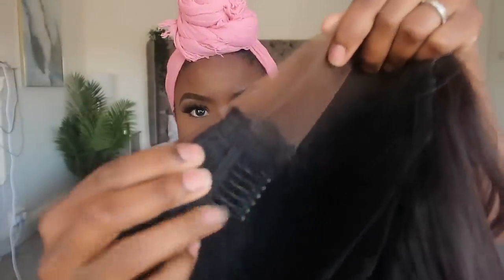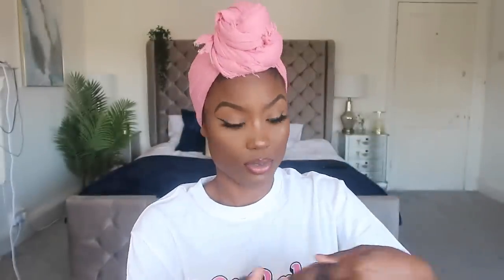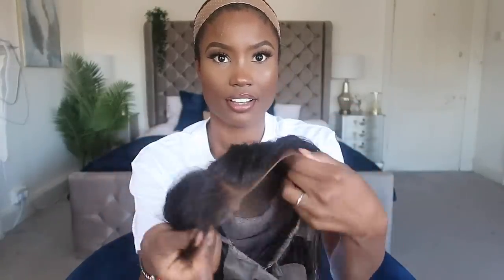PROTECT YOUR EDGES! NO COMBS, NO BANDS! Lay your wigs with The WIG FIX!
PROTECT YOUR EDGES, and SKIN with The WIG FIX by The Renatural!
The Wig Fix is a silicone gripper that secures your wig while protecting your scalp and promoting natural hair growth underneath.
Lasts up to 2 years so you don't have to worry about restocking!